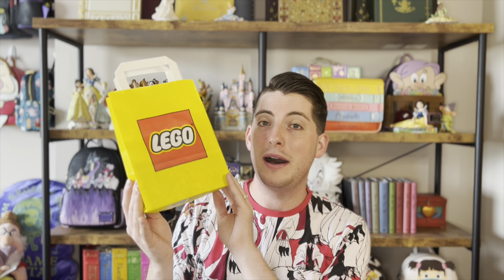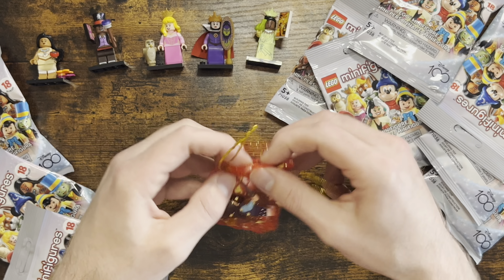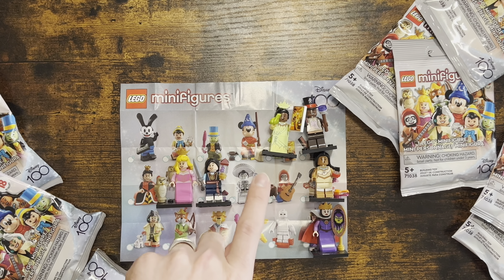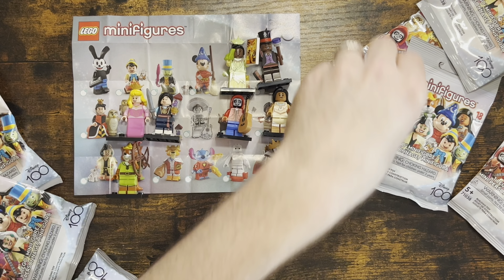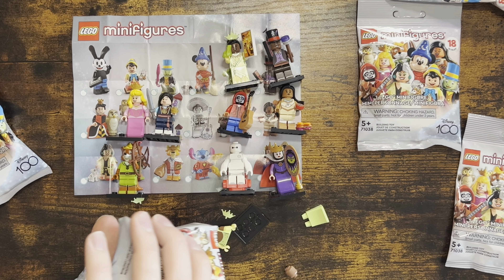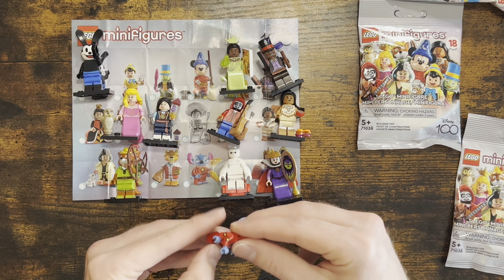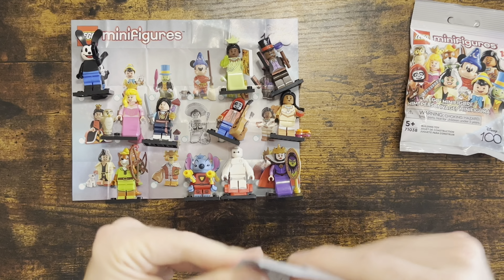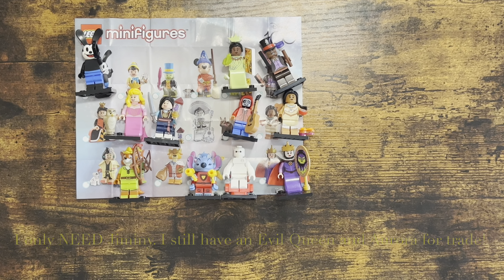LEGO DISNEY100 MYSTERY FIGURE BAGS- PART TWO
Thanks again to my husband for the birthday gift! Love you!

Also, Thank you PAM @coco4disney for the birthday gift as well. I appreciate it so much!

Welcome to DustyBOODisney! My name is Dustin and I have been wanting to start a channel for years now. YEARS!!! I've began my journey. Can't wait to see where this takes me.
Ilove my husband, my family, DISNEY and Drag Queens! This channel is going to focus on mostly Disney content; My loungefly/ bag collection, pin mail, small shops, jim shore, funko pop and more. I hope to see you at every step of the journey!
Check out my instagram and follow me over there for more content: Instagram.com/Dustyboodisney

KLARNA: Have you seen the Klarna app? Try it using my link and get $10 off your first purchase.